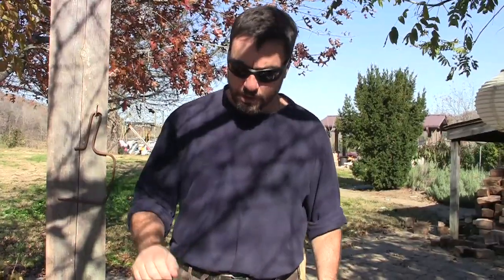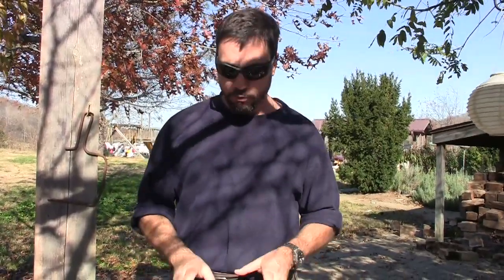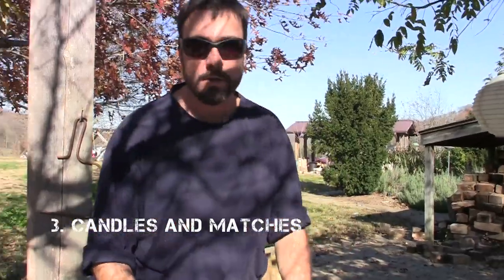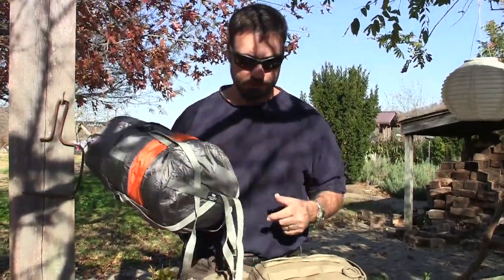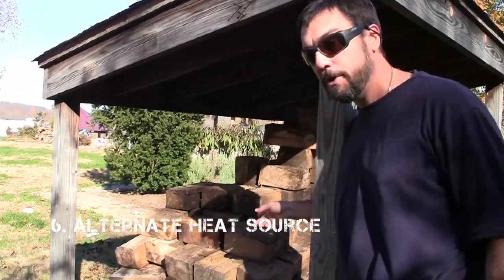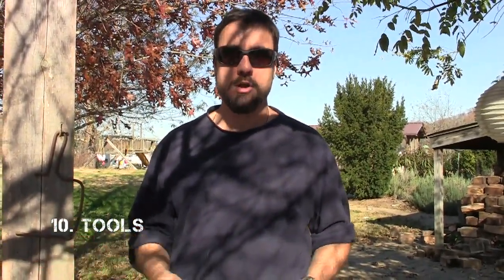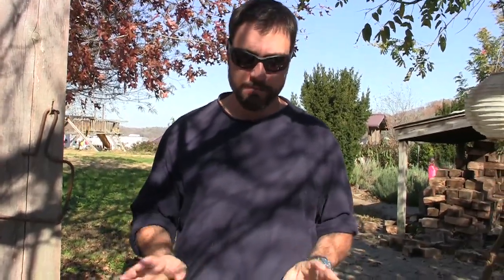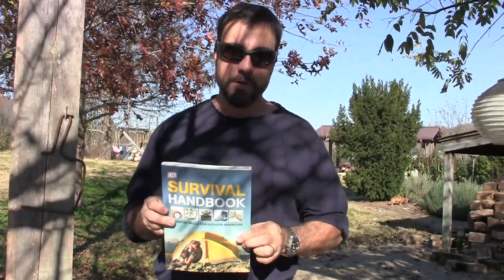Top Ten Items to Stockpile for Emergencies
-- SnoMan shows you the top 10 items you need to stockpile for emergencies. Many more details at the blog article Here's the list

1. Water and Non-Perishable Food.
2. Flashlights and Batteries.
3.Candles, Matches, and Lighters.
4. Clothes and Blankets.
5. Portable Stove or Camp Stove.
6. Alternate Heat.
7. Liquor, Coffee, and Cigarettes.
8. Guns and Ammunition.
9. Medical Kit.
10. Tools.